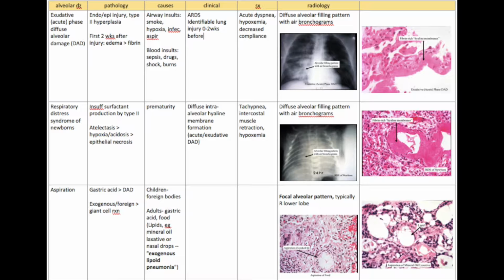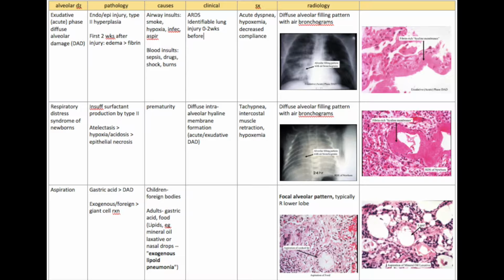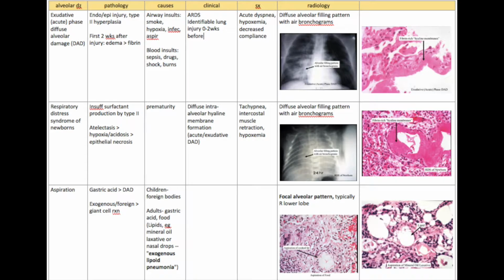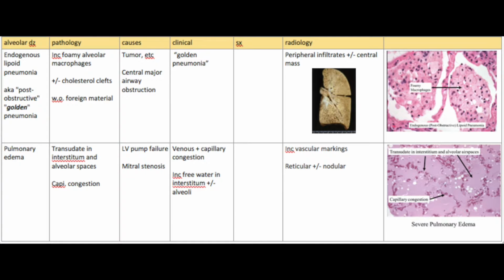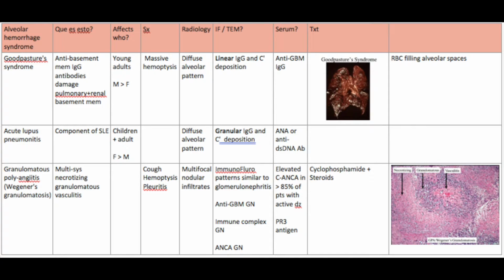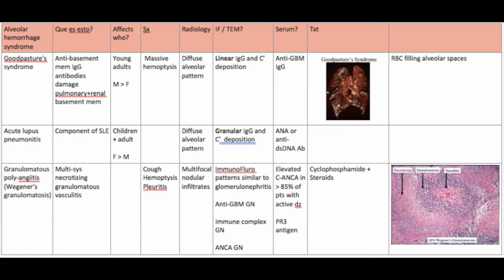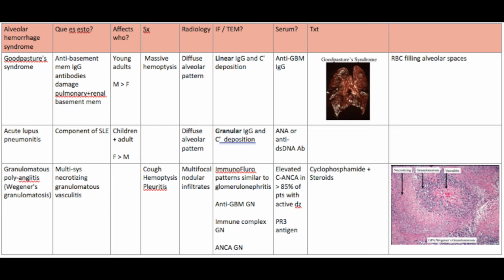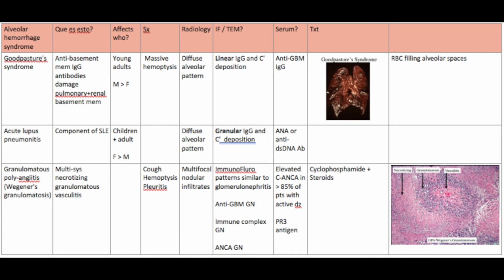Alveolar Diseases for USMLE Step 1 | MedStudentLectures